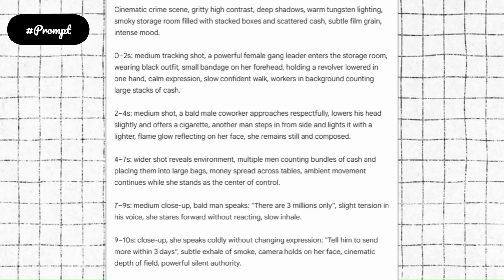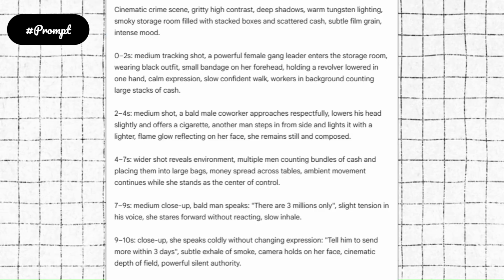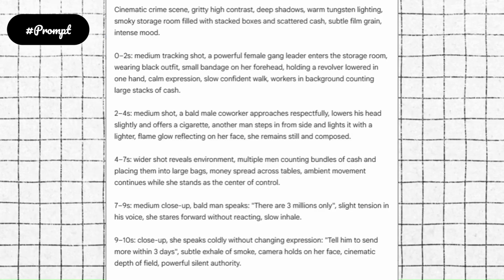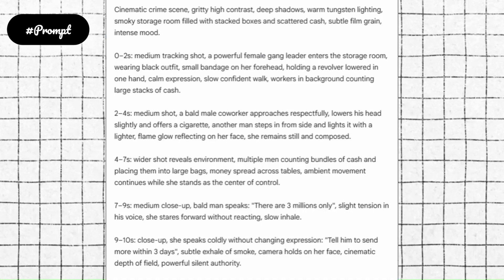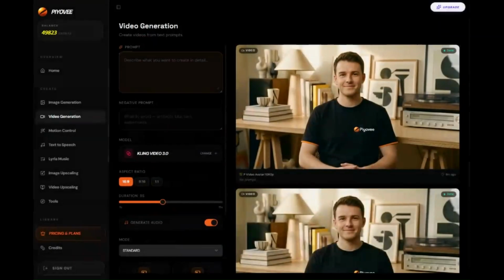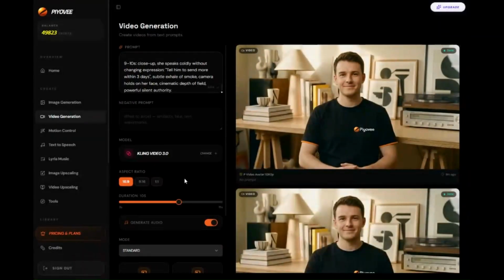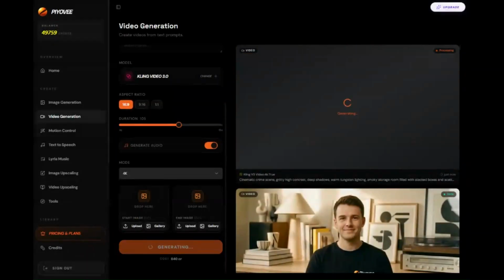I Tested Kling V3 4K vs Seedance 2.0… Winner Will Surprise You 😳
In this video, I compare Kling V3 4K vs Seedance 2.0 using the same exact prompt to see which AI video model actually performs better.

A lot of people are comparing the wrong models — so I decided to test it myself and share the real results with you.

👉 Which one has better physics?
👉 Which one understands prompts better?
👉 And which one should YOU use?

Watch till the end for my honest verdict.

🎬 What I Tested:

Same cinematic prompt
10-second video generation
Kling V3 (4K) vs Seedance 2.0 (Fast)
Real output comparison

🔥 If you enjoyed this video:
💬 Comment which AI I should test next